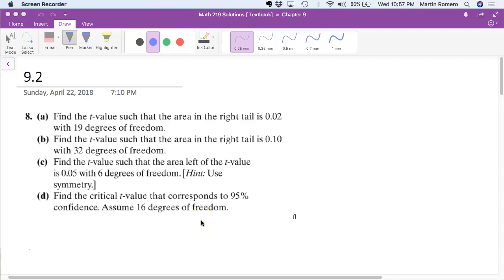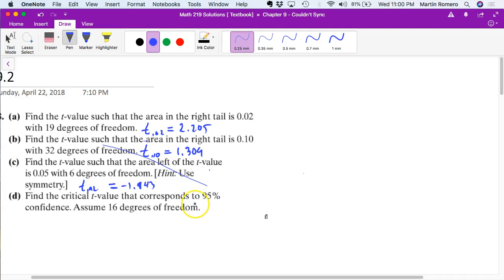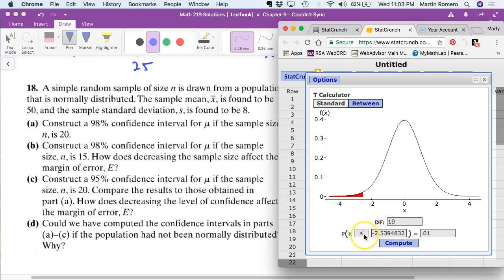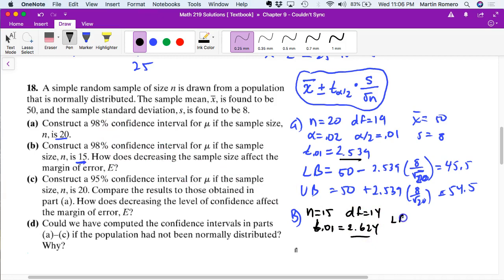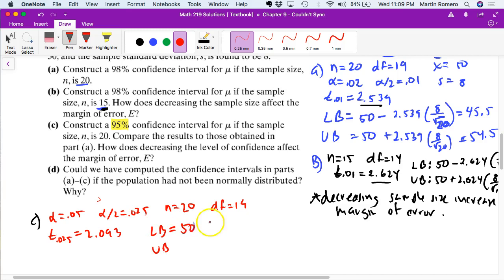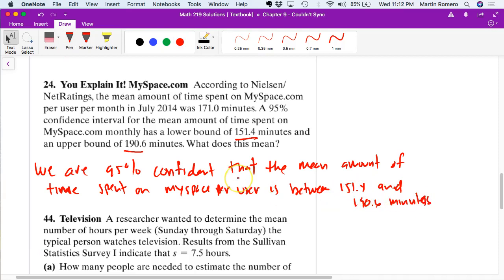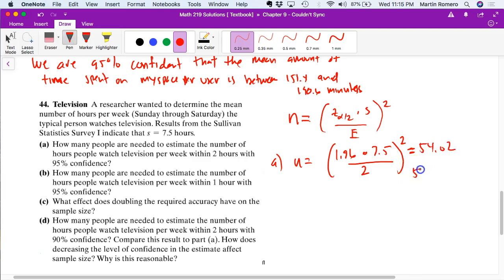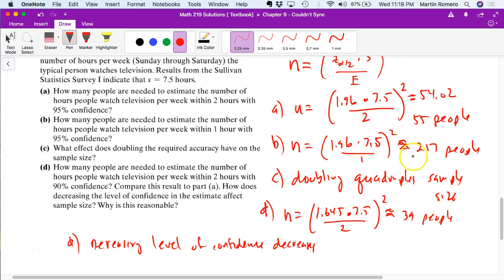9.2 Written TextbookHW Solutions